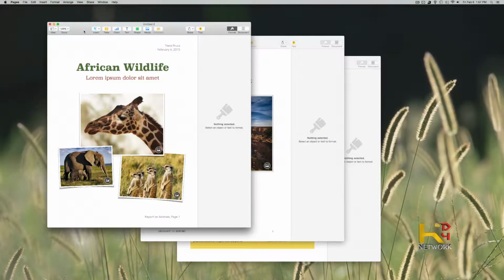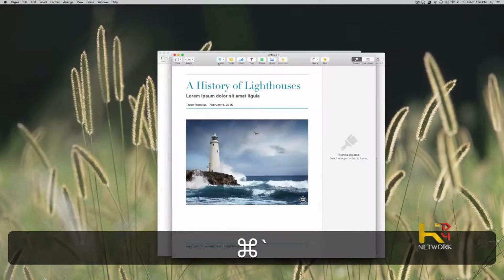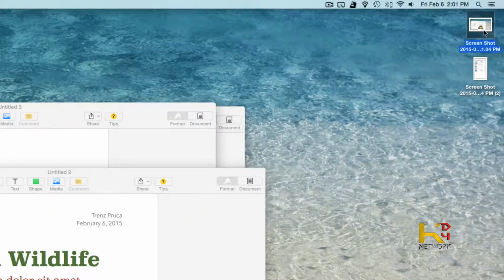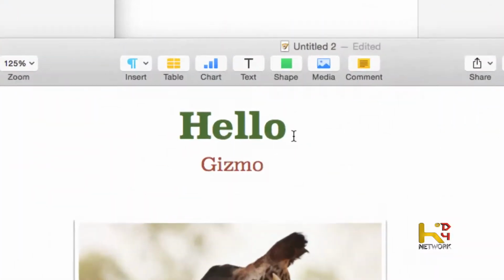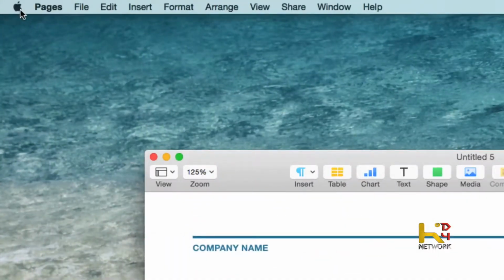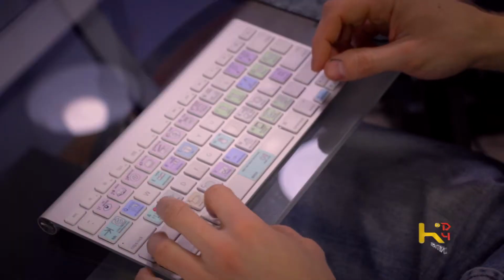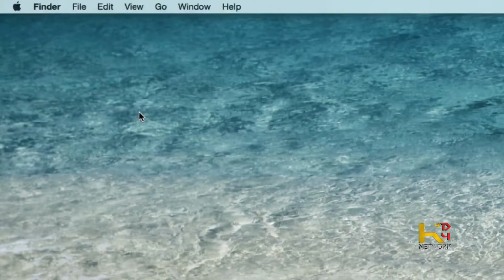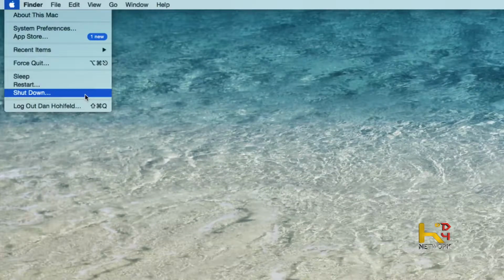7 Must Know Key Shortcuts [OS X]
In OS X there are many keyboard shortcut to help speed up your workflow. In this episode Dan goes through some of the best shortcuts in OS X to maximize your speed.

Quit program (cmd+q)
Close window (cmd+w)
Cycle app windows (cmd+`)
Screen shot (cmd+shift+4)(3)
Delete forward (ctl+D)
Force quit program (command+option+esc)
Open finder folder (cmd+Shift +D) (A)(U) (N)
Shut monitor off (shift+ctrl+eject)